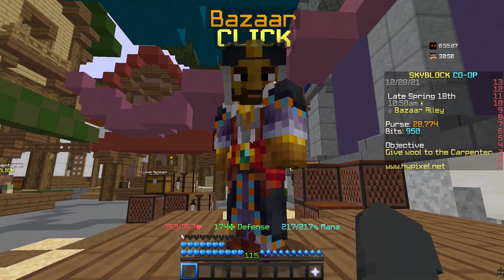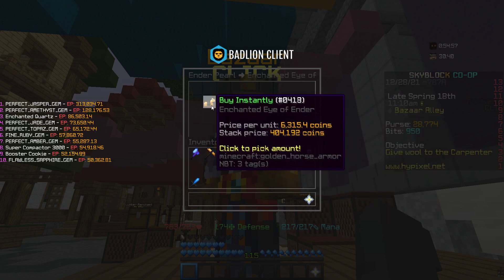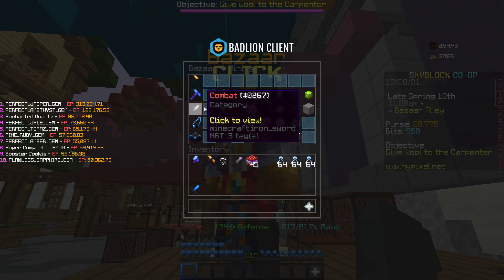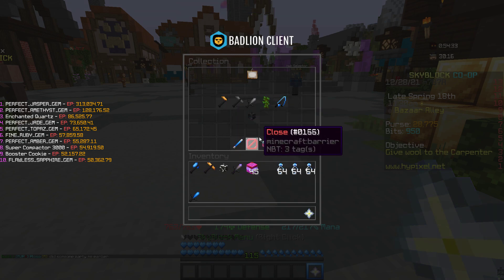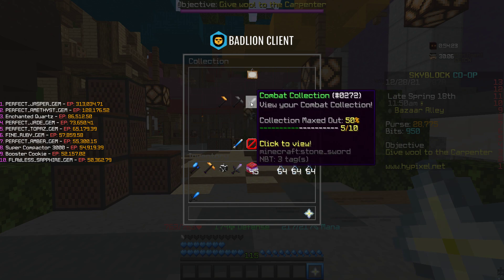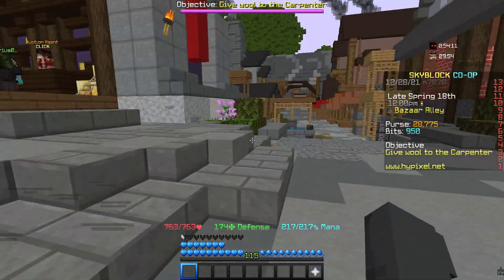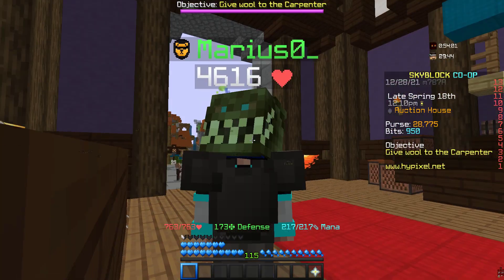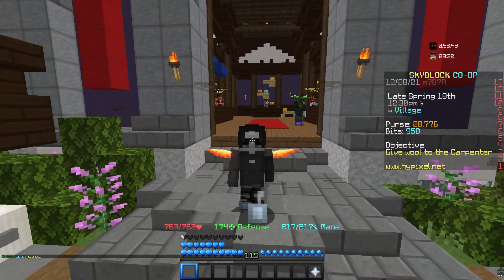*Make +100M RIGHT NOW* With this OP Money Making Method ( Hypixel Skyblock )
(don't mind the spam below)

hypixel skyblock ep 1 dantdm,
hypixel skyblock gemstone mining,
hypixel skyblock glitch,
hypixel skyblock gemstones,
hypixel skyblock guide for beginners,
hypixel skyblock gemstone gauntlet,
g time hypixel skyblock,
hypixel skyblock walkthrough,
fortnite,
rocketleague,
easy money,